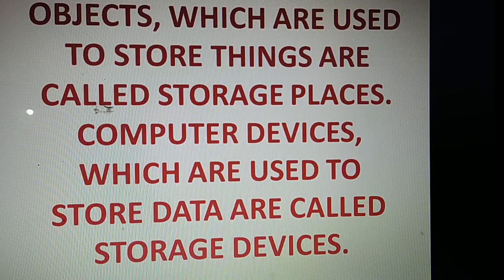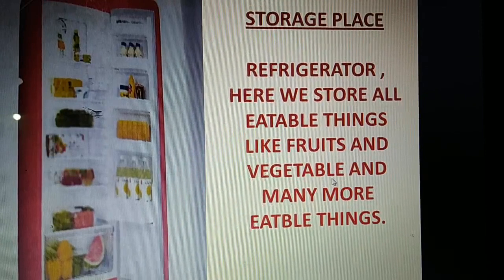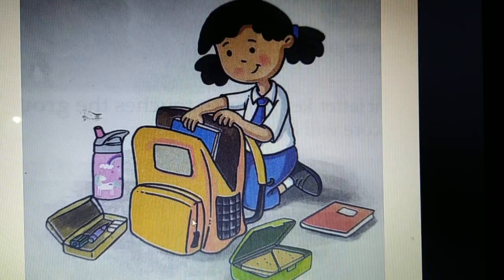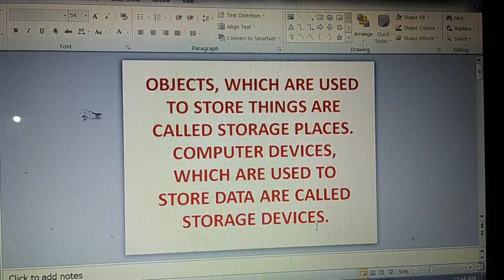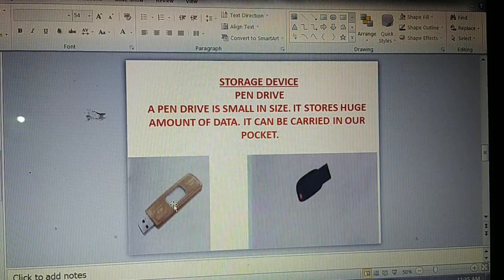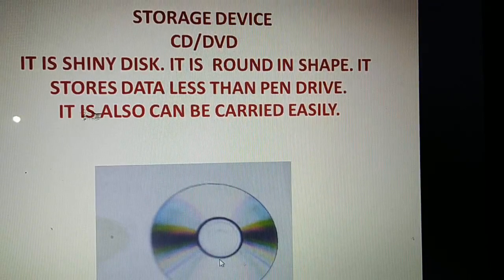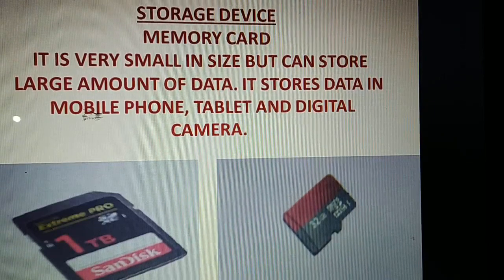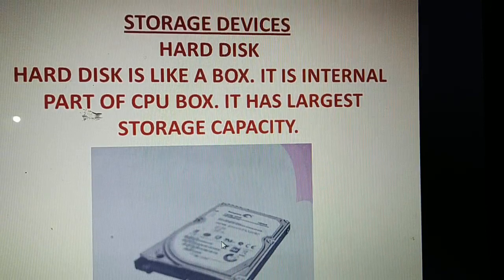std1 chapter 7 computer storage device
Dear students in this video you are explained about the computer storage devices- pen drive,cd/dvd, memory Card and hard disk.